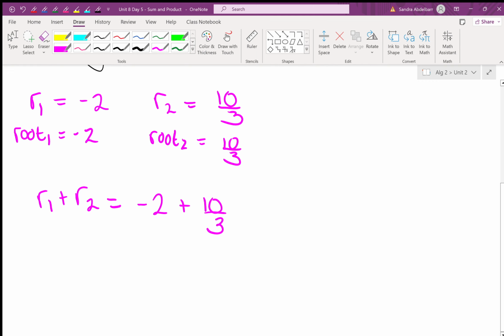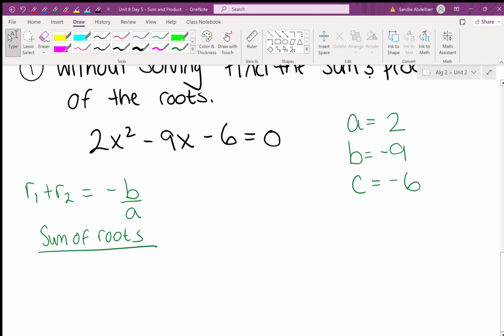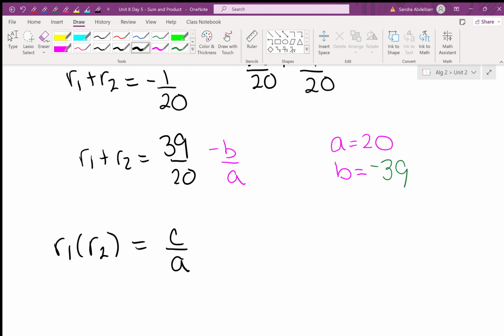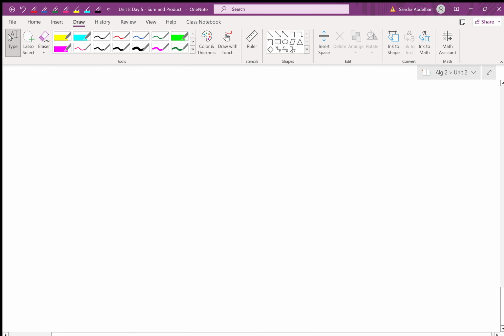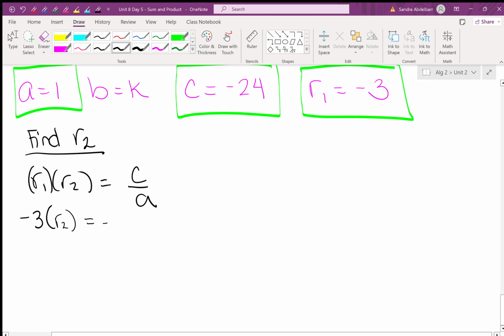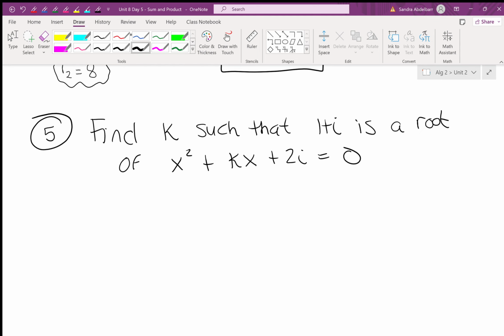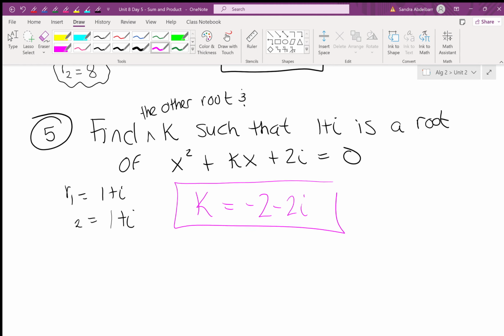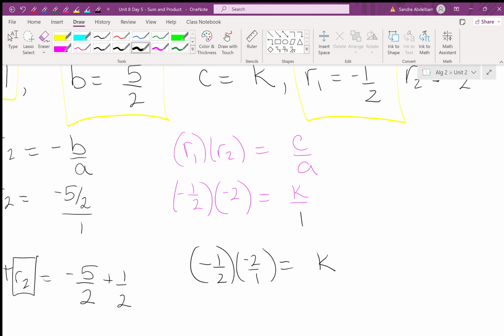Alg 2 H - Unit 9 Day 4 Sum and Product